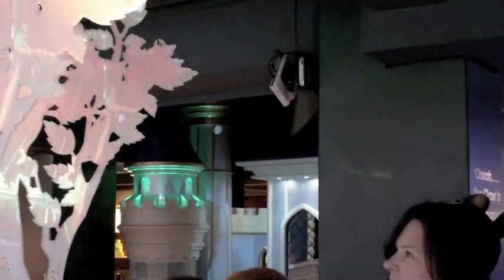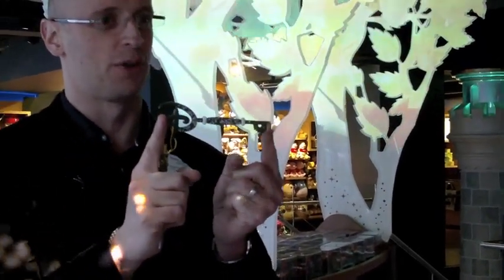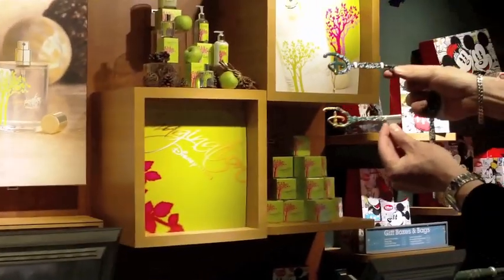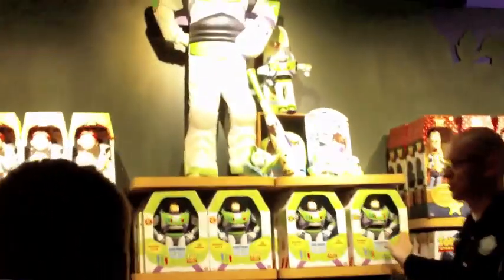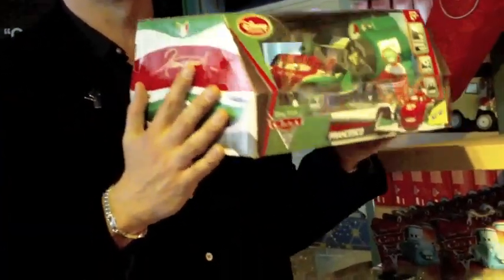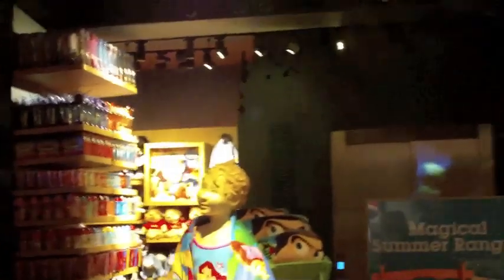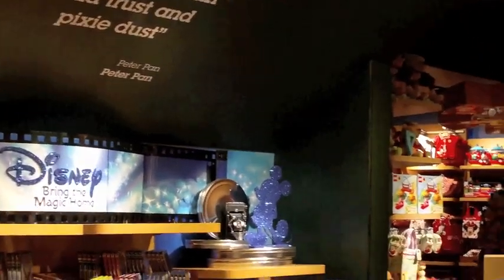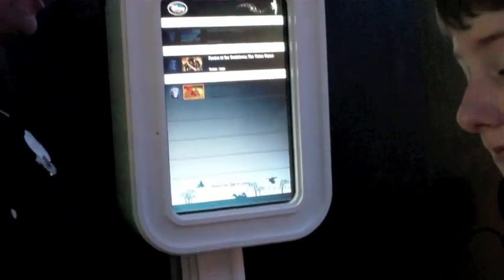Disney Store Oxford Street - Guided Tour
Join us on a tour of the brand new Disney Store on Oxford Street. We were lucky enough to be given a private guided tour of the store. Check it out.